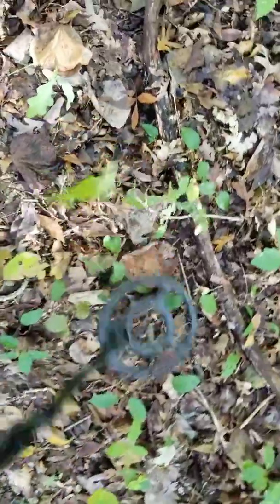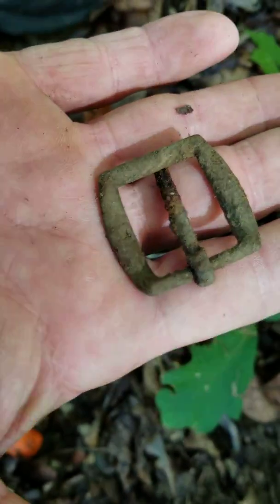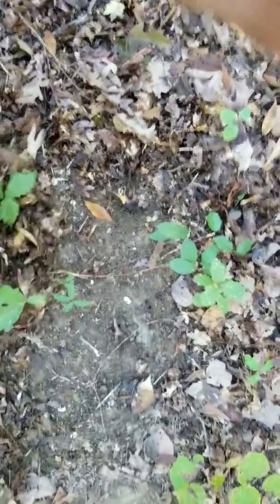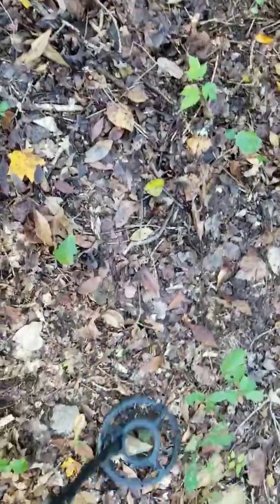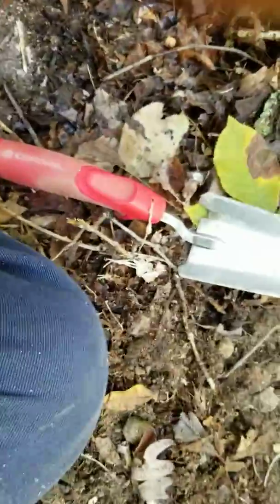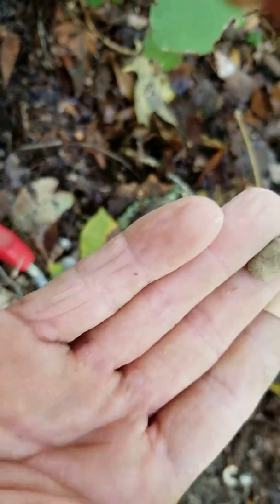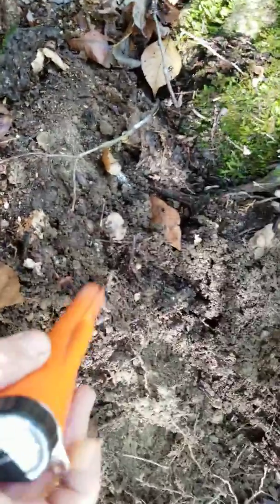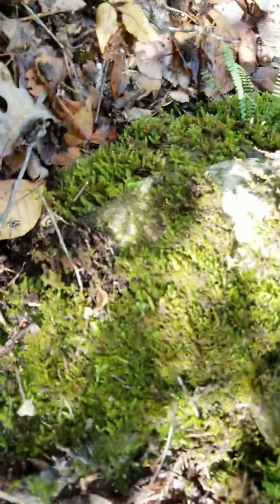Metal Detecting old Tennessee woods Part 2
After cleaning up the finds that was a old lead musket ball split in half. The buckle i think was part of a belt that held the cow bell i had found earlier. The 3 shotgun shells found where a Winchester- New Rival dated 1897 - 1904,  a Western- X pert dated 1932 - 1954,  and a Western- Super X dated 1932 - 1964. All where 12 GA. Seems like the coil picked up better on targets with the ground wet. Maybe it's just me.  Sorry on the video being side ways. Did realize it was that way till i uploaded. Come close to deleting it. Forgive me guys. Will do better next go around.